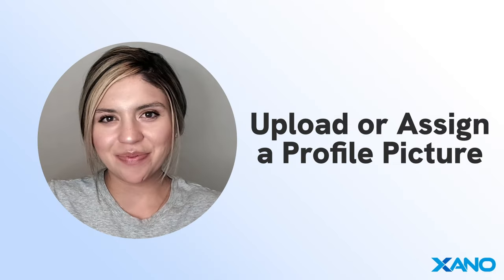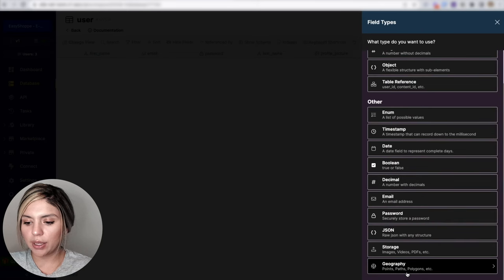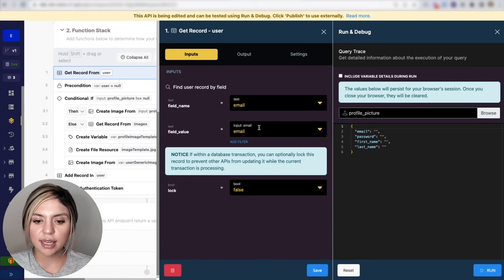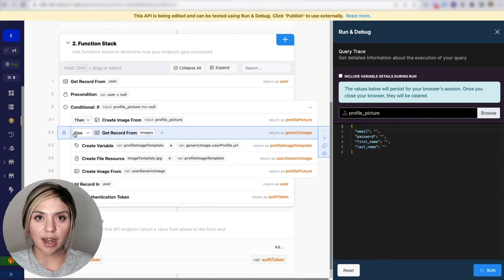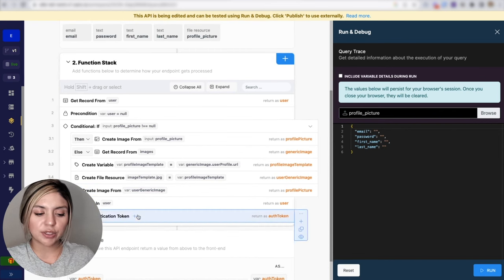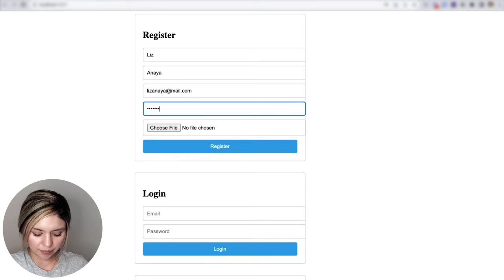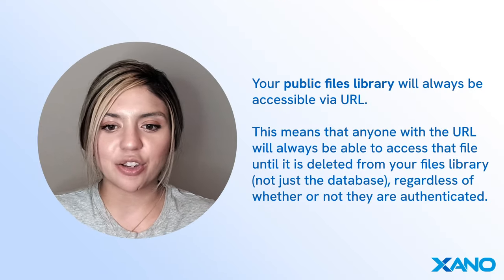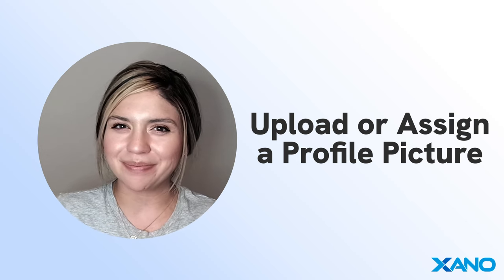Xano + React: Upload or Assign a Profile Picture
In this video, we guide you through the process of allowing users to upload a profile picture during sign-up or get a generic one assigned automatically.

Visit our docs page for more information about Private File Storage